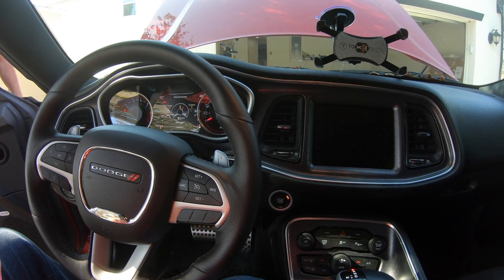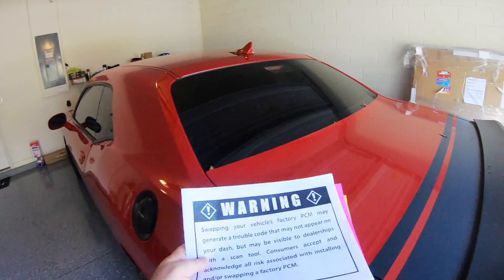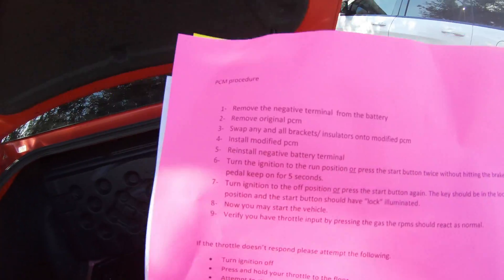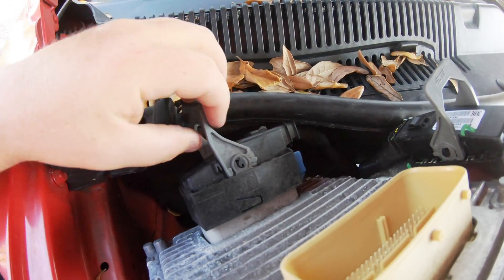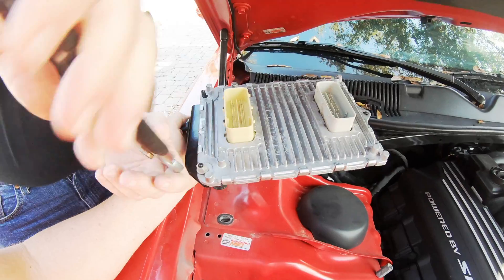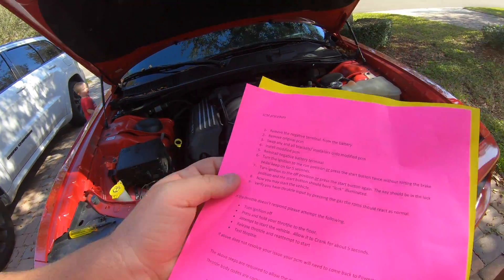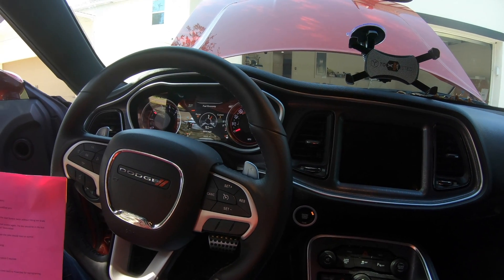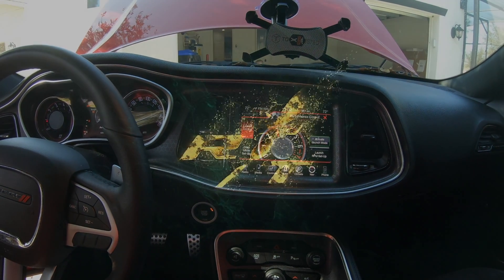UNLOCKED PCM install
Dodge Challenger & Charger UNLOCKED PCM for more HP/Torque. The Stock Charger / Challenger / Ram / Jeep PCM is locked which prevents you from being able to write new files for added HP! Step 1 to modifying any Charger or Challenger 5.7L, 6.4L 392 or Hellcat is unlocking the PCM for tuning.

Dodge locked the PCM in 2015+ Models which makes it more difficult to tune & build horsepower. If you install an unlocked PCM dealerships will know that it has been altered.